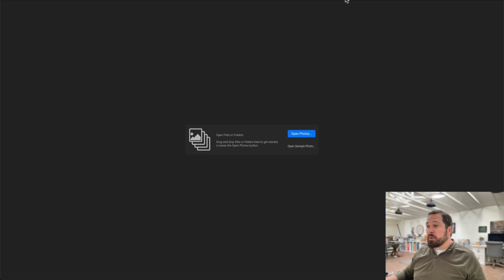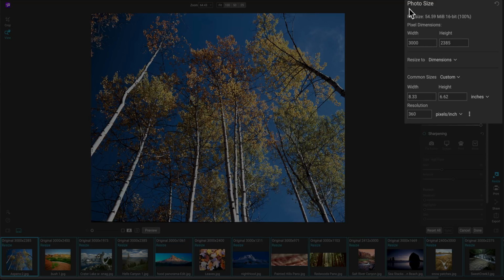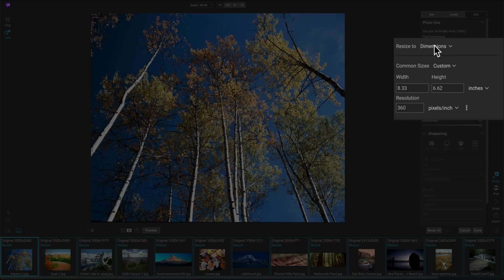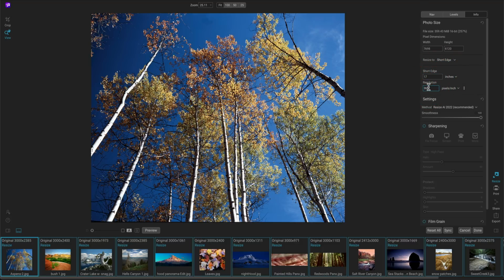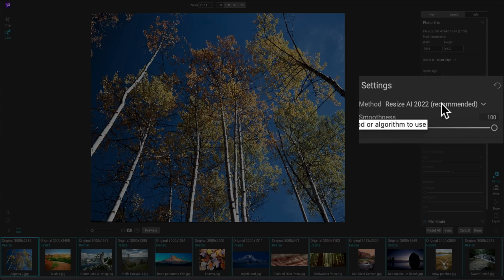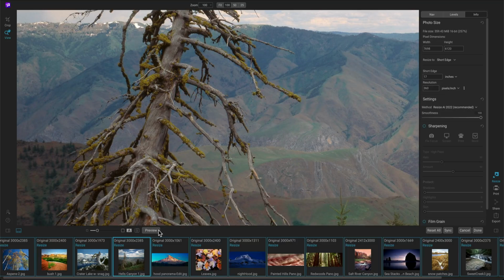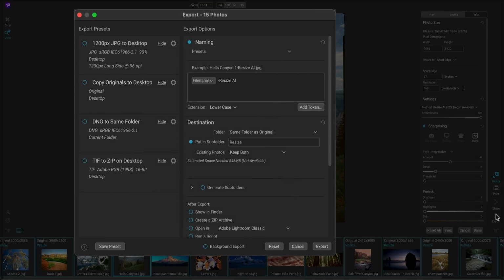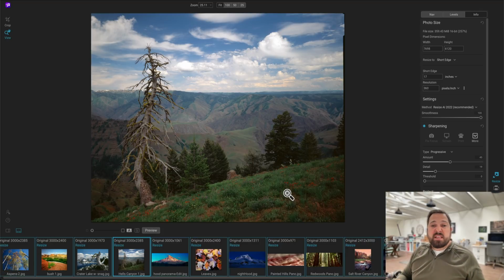A Preview of the Interface in ON1 Resize AI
In this video, you can see ON1 Resize AI in action. Get a tour of this new app for photo enlargements from ON1 VP of Product Dan Harlacher. Learn when to resize in your workflow and how to batch process and print from the powerful new interface of ON1 Resize AI—coming this month!